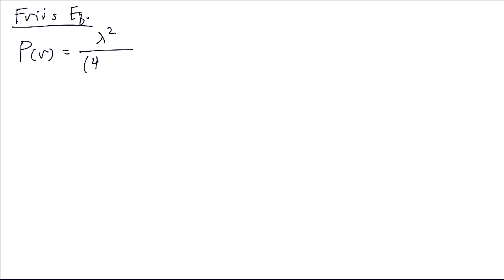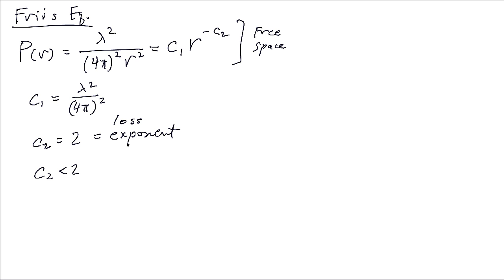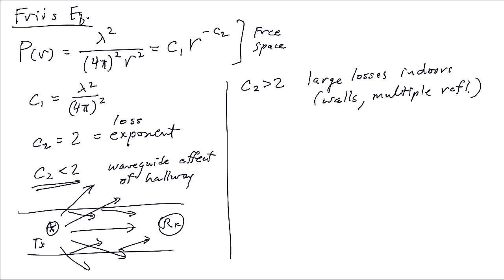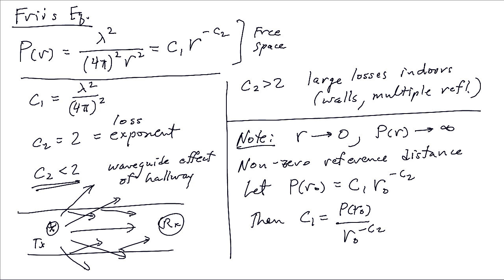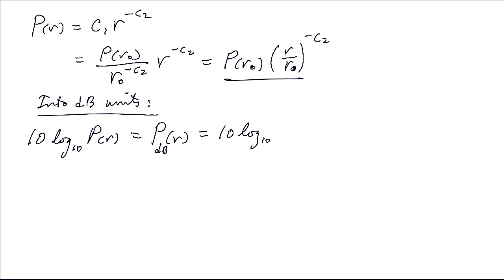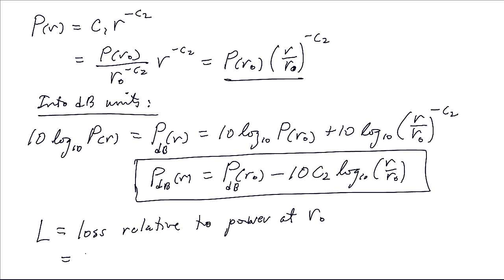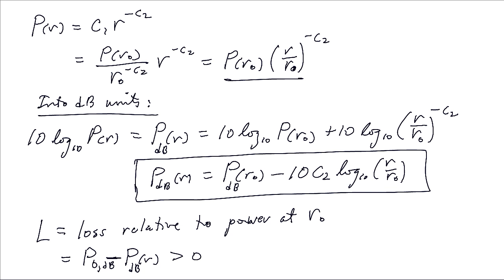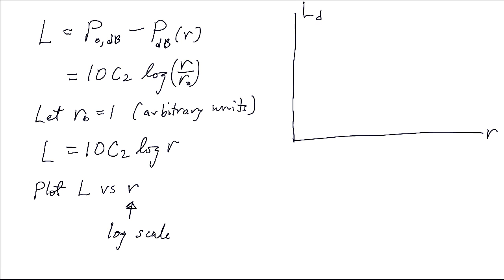WIreless Indoor Prop Theory